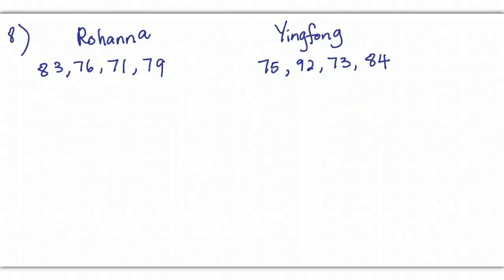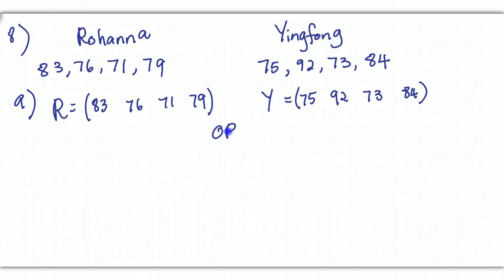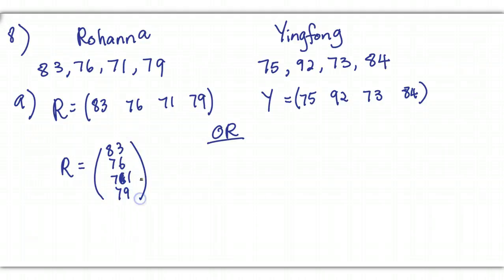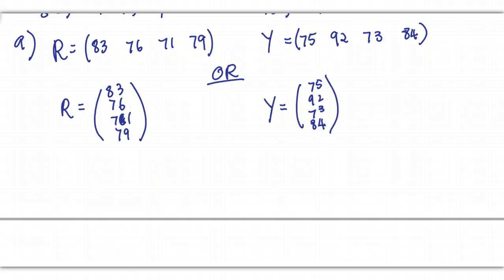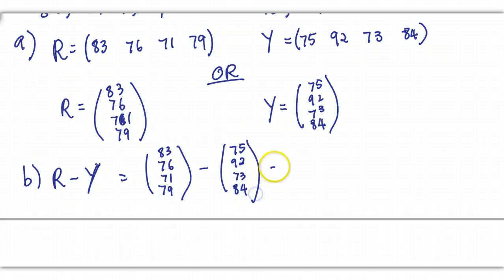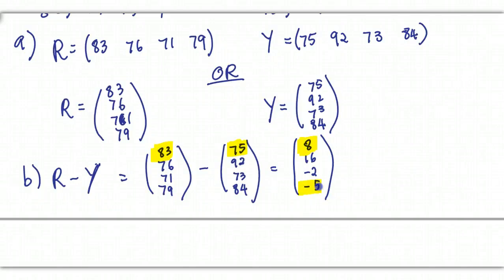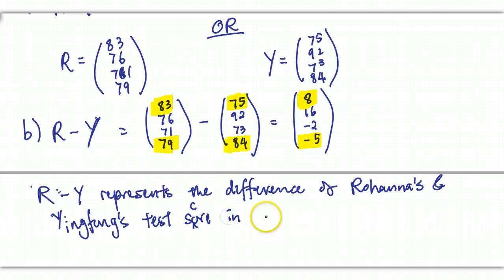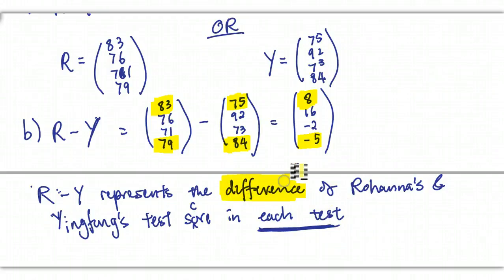Ex. 3.2 Q8